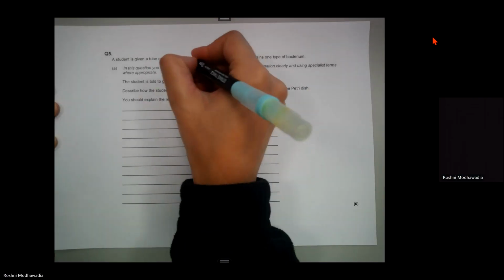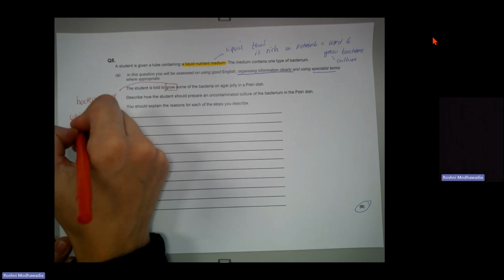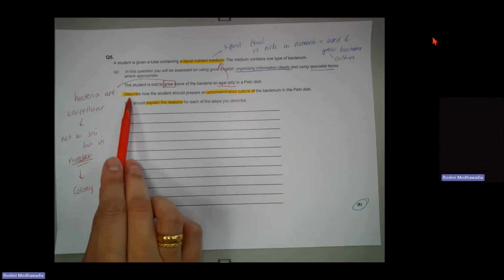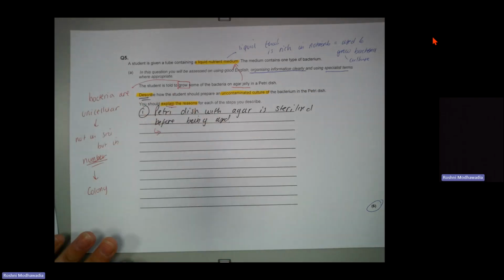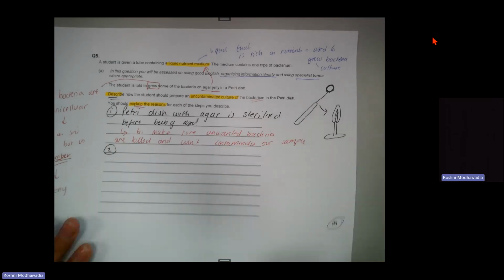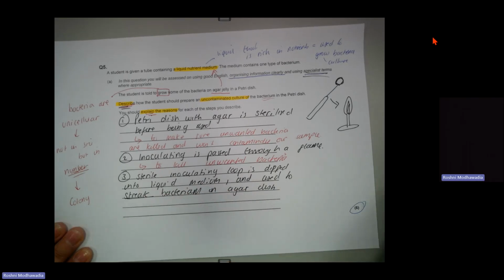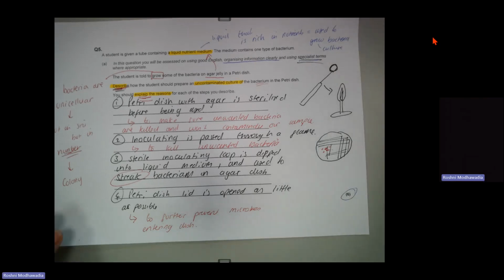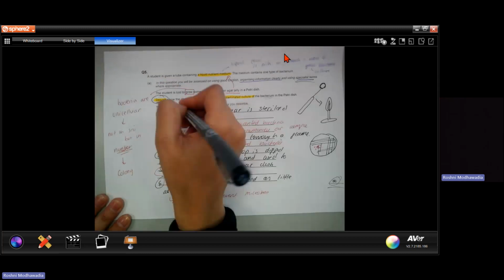Infection & Response Part 3 - Exam Question Practice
Use the following link to access:
1) A copy of the questions reviewed in this overview that you can use to work through alongside the tutorial
2) A selection of practice questions and answers on this topic area that can be used for independent practice after watching the tutorial